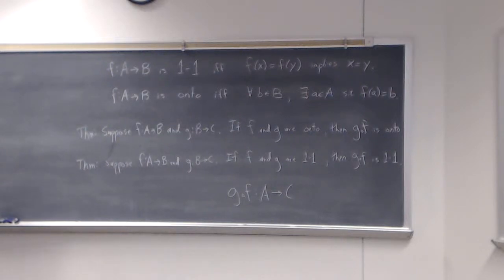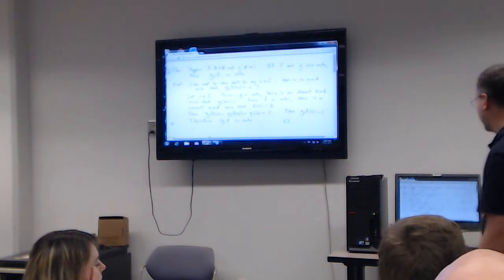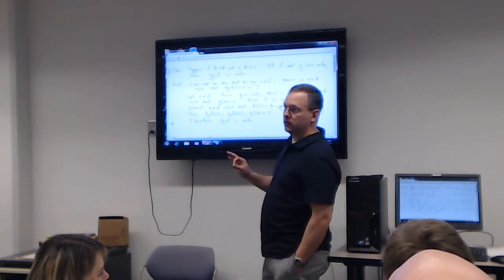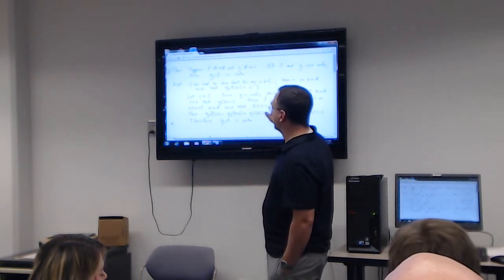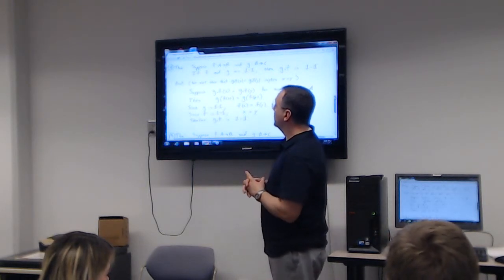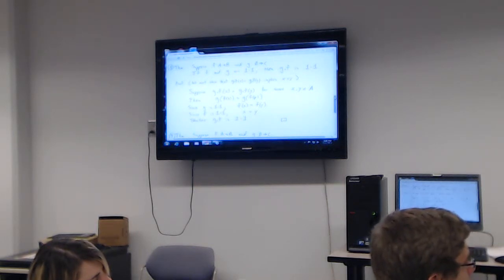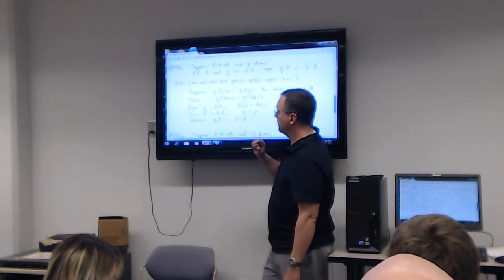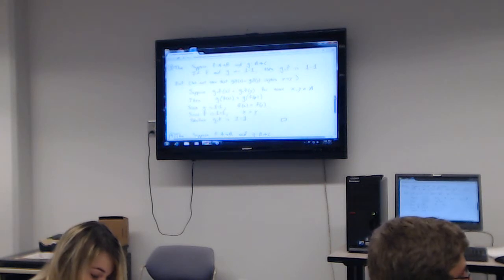Math2200 Lecture 23